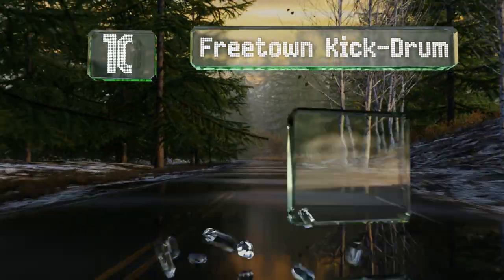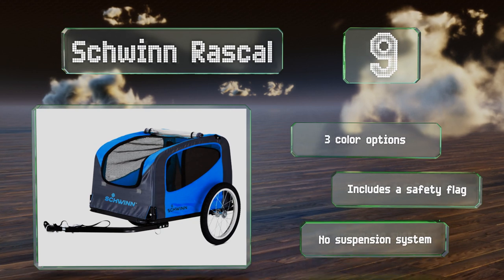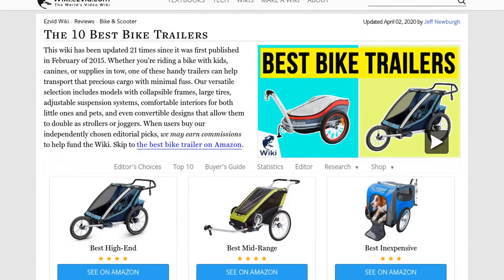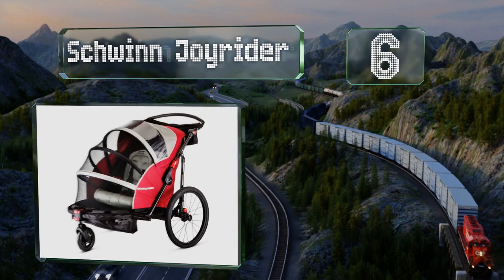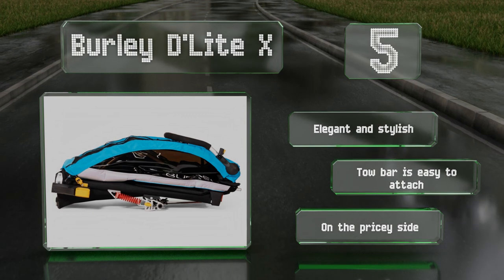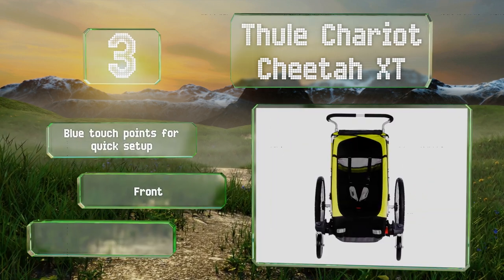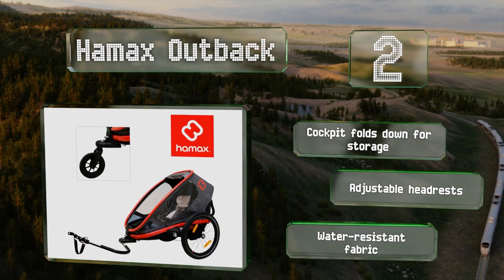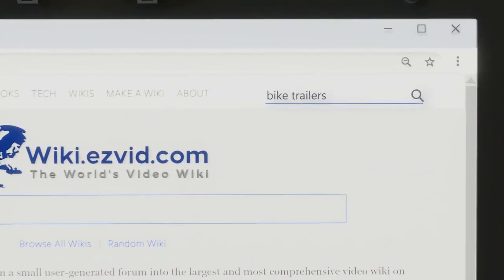10 Best Bike Trailers 2020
Our complete review, including our selection for the year's best bike trailer, is exclusively available on Ezvid Wiki.

Bike trailers included in this wiki include the petsafe solvit houndabout, burley honey bee, thule chariot cross sport, schwinn joyrider, thule chariot cheetah xt, hamax outback, freetown kick-drum, schwinn rascal, burley d'lite x, and wike moonlite.